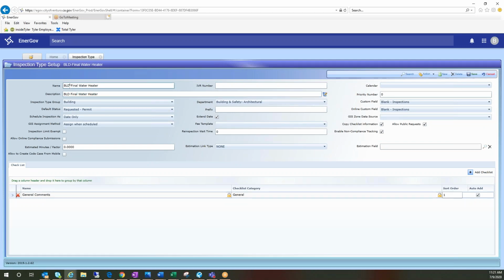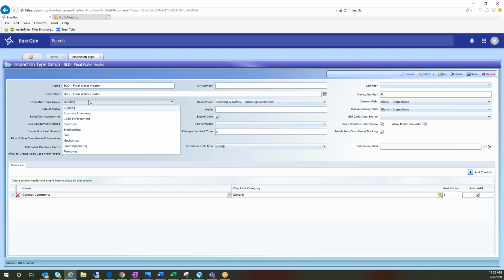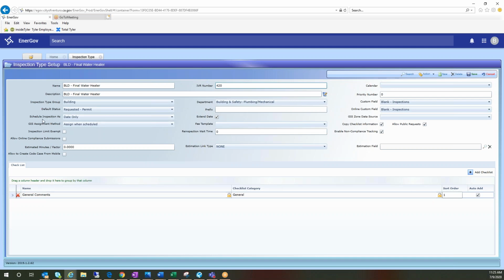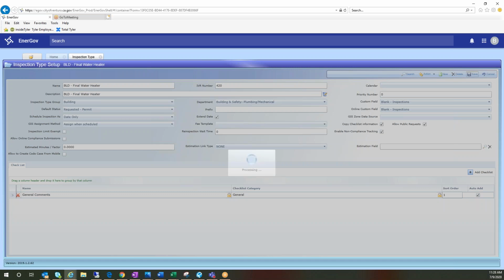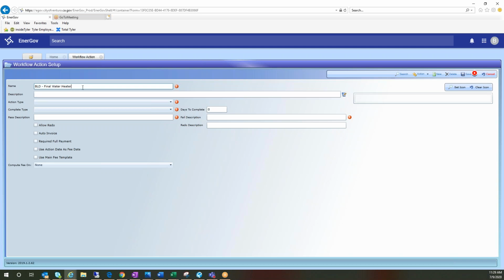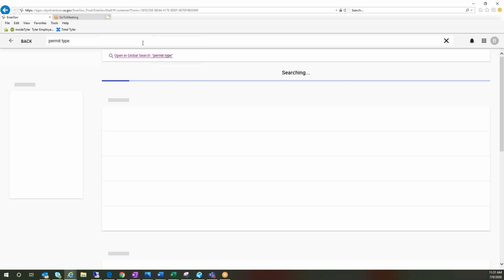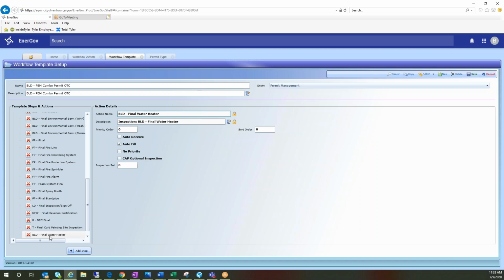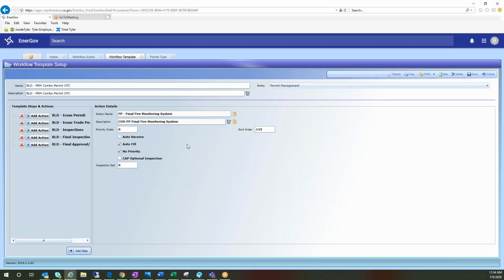Jason Hufnagel Demonstrates Adding Inspections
On July 9th, 2020 Jason Hufnagel demonstrates for the City team how to add inspections to EnerGov.